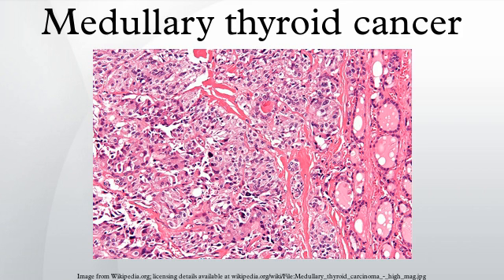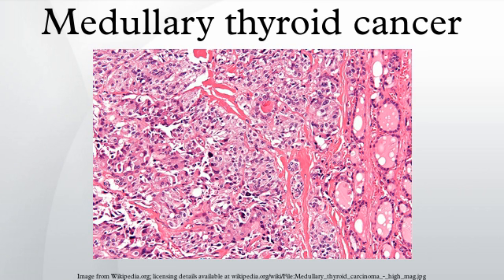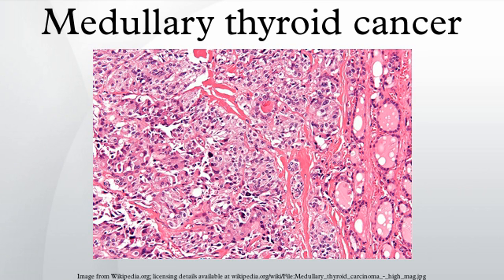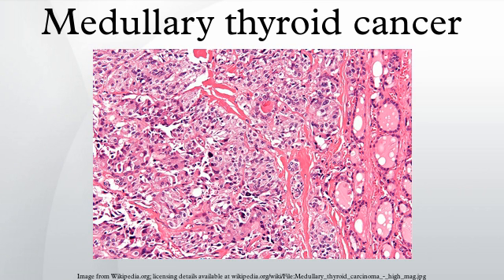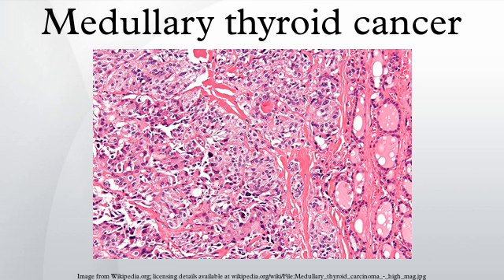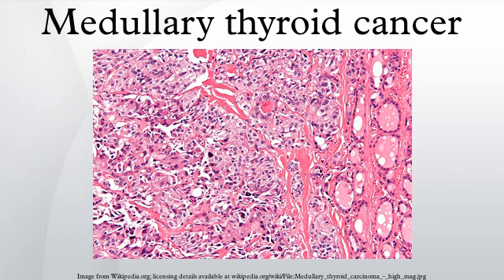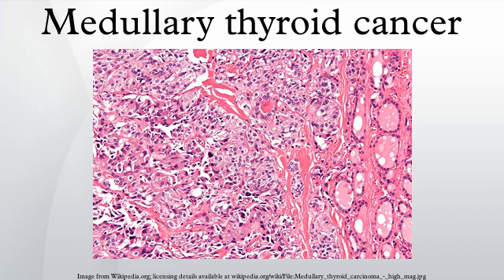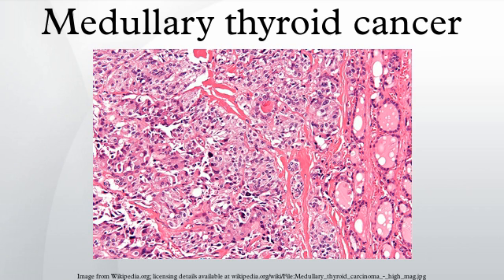Medullary thyroid cancer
Medullary thyroid cancer is a form of thyroid carcinoma which originates from the parafollicular cells, which produce the hormone calcitonin. Medullary tumors are the third most common of all thyroid cancers. They make up about 3% of all thyroid cancer cases.
Approximately 25% of medullary thyroid cancer is genetic in nature, caused by a mutation in the RET proto-oncogene. This form is classified as familial MTC. When MTC occurs by itself it is termed sporadic MTC. When it coexists with tumors of the parathyroid gland and medullary component of the adrenal glands it is called multiple endocrine neoplasia type 2.